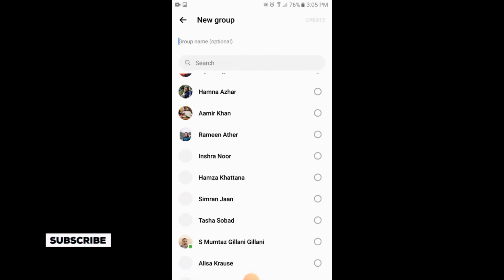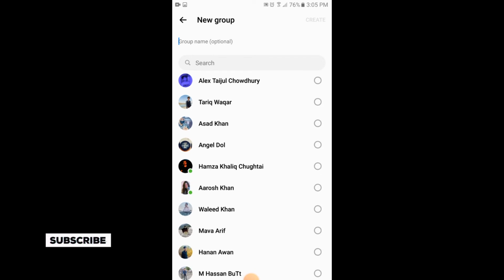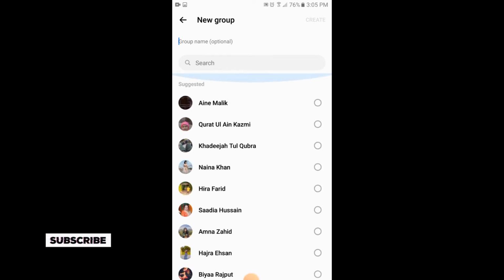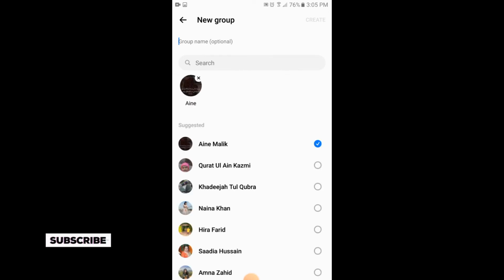How to make a group Chats on Messenger 2022 || Create Group on Messenger